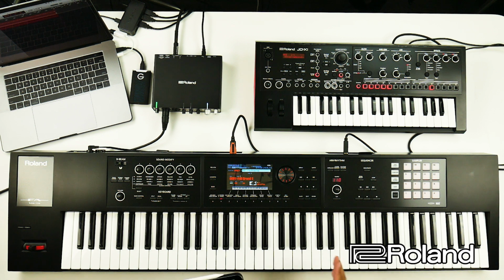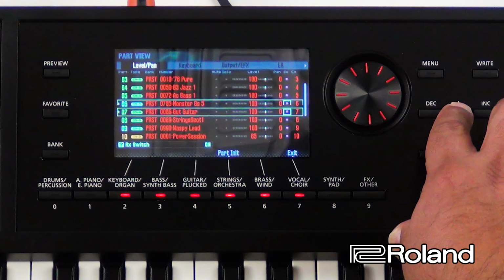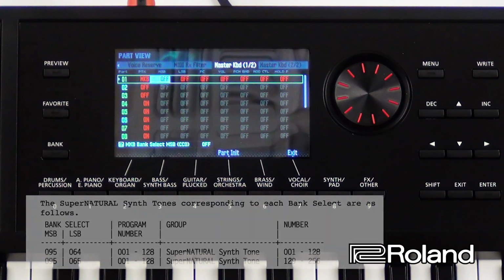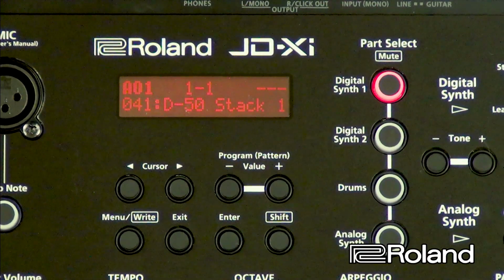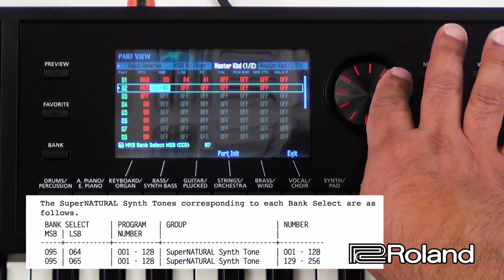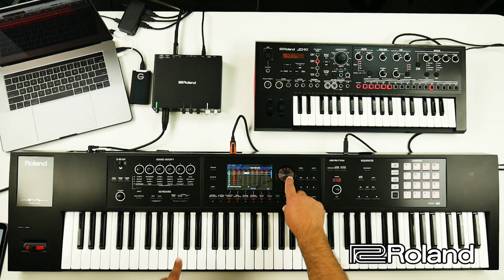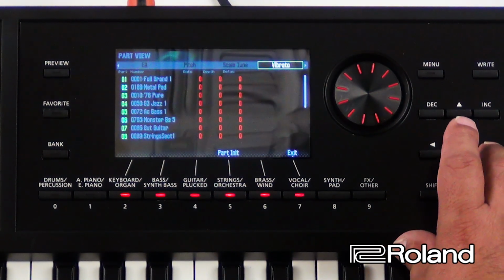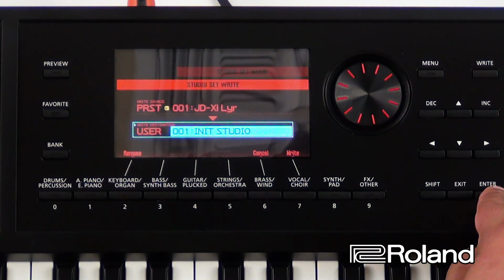Roland - How to Layer Tones from JD-Xi into FA using Studio Sets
In this video we demonstrate how to use the FA workstation Studios in order to Layer Tones from the JD-XI into FA Studio Sets.

Free sounds!!!